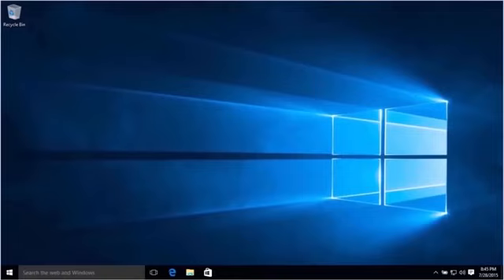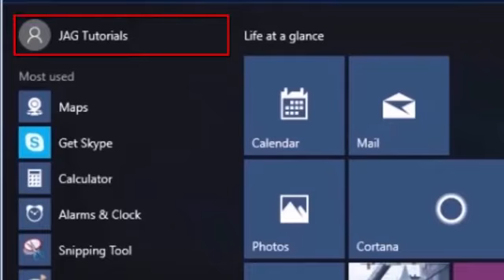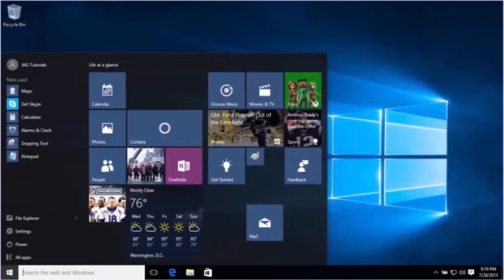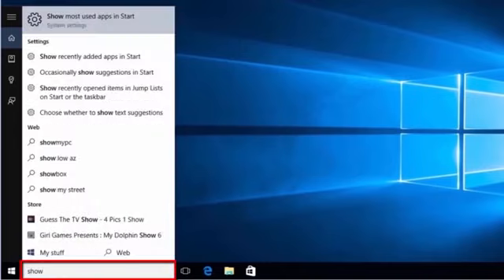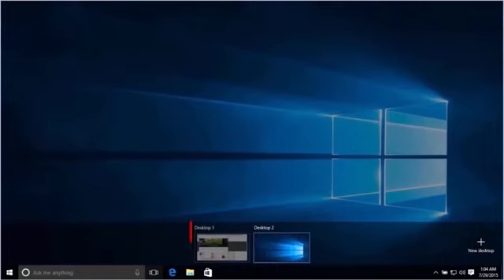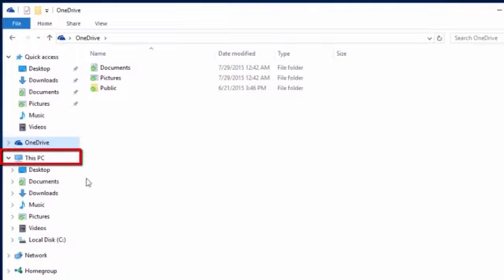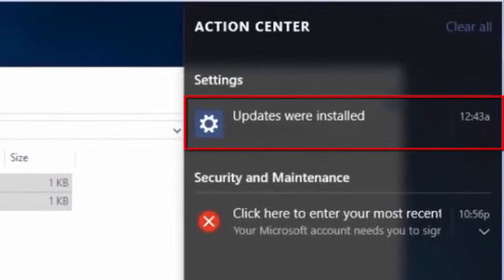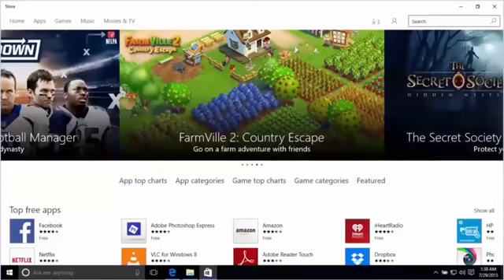Window 10 beginners